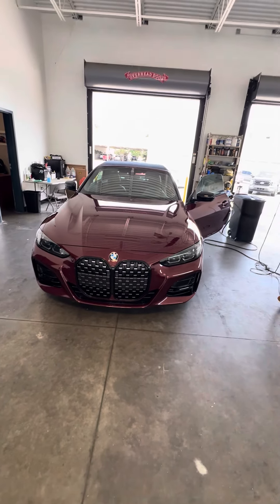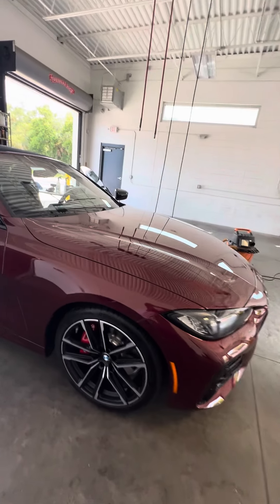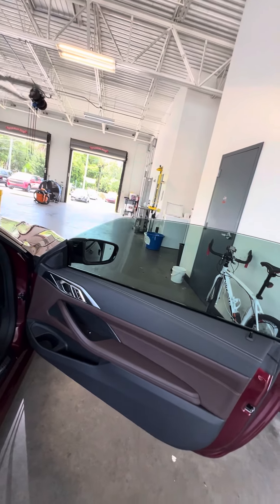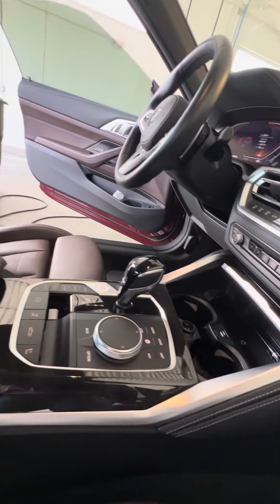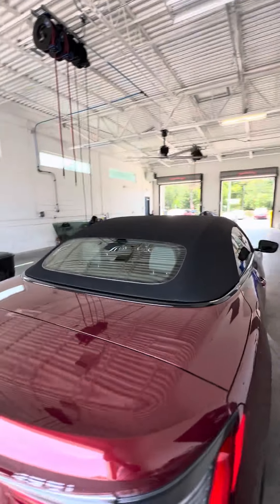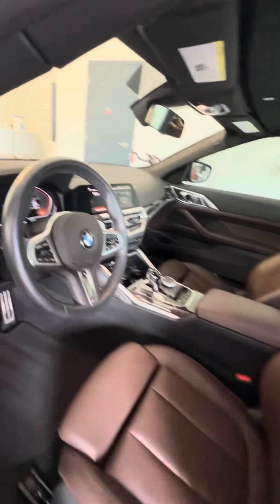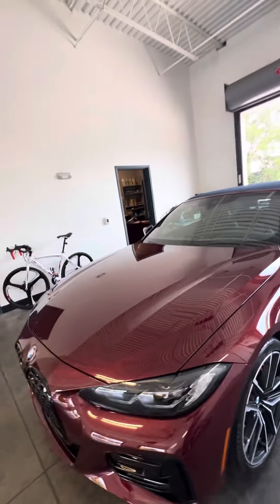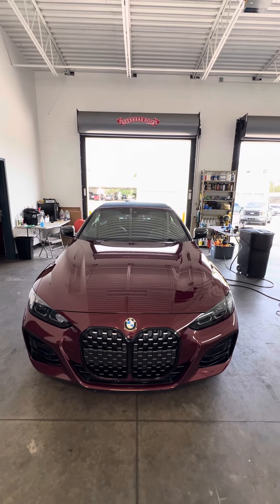VIP TOM VEE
2022 BMW 4 SERIES 430i